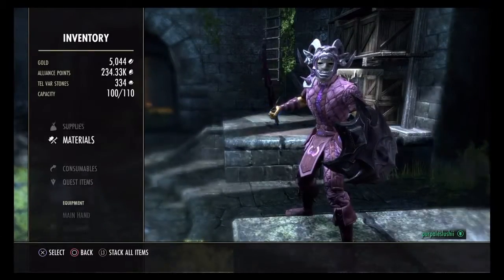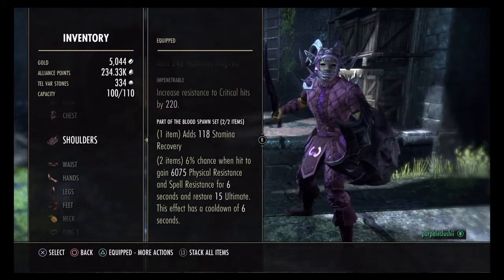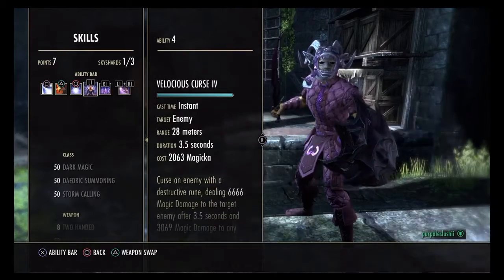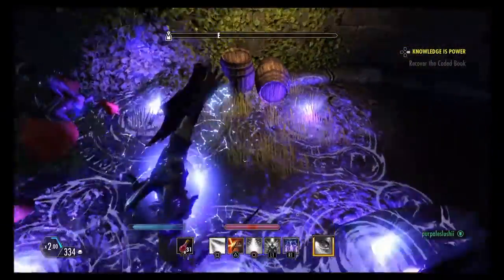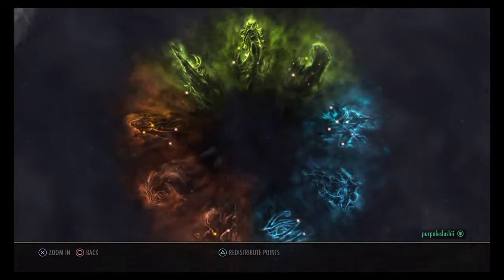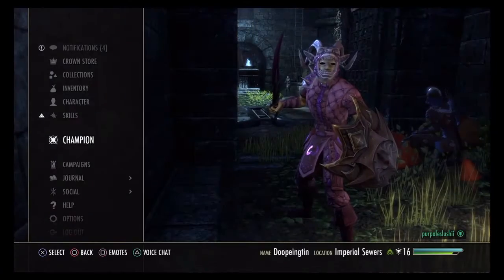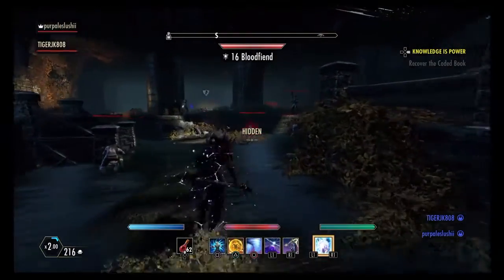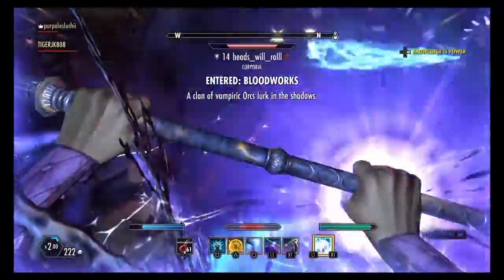ESO - The Survival Sorc (Magicka Sorcerer PvP Build Imperial City) - Sword and Board Spec!